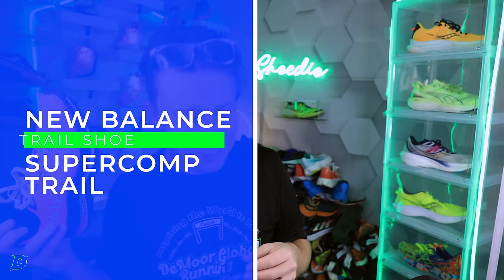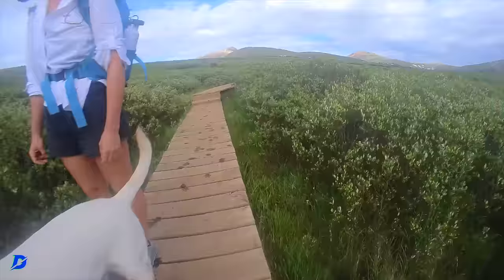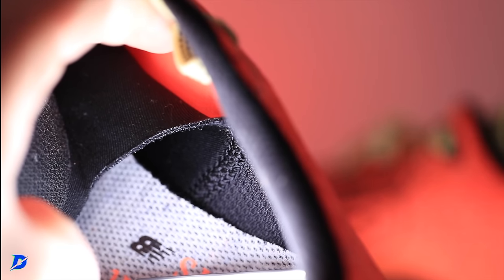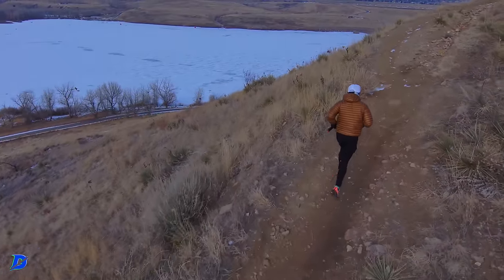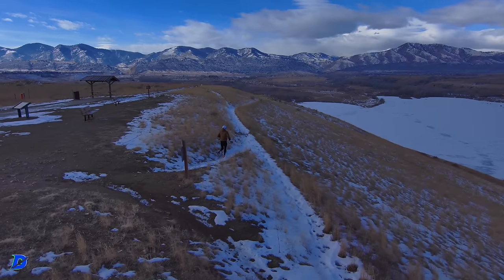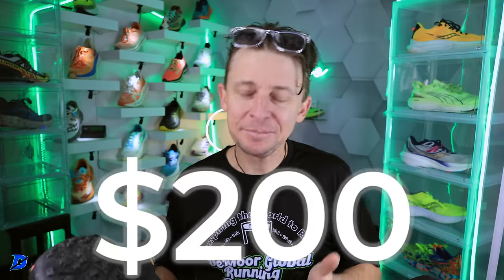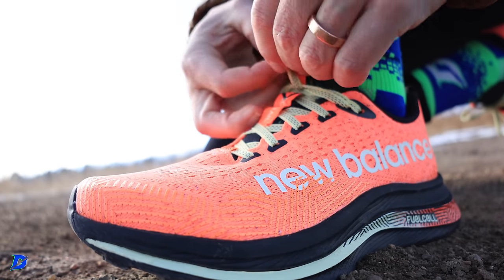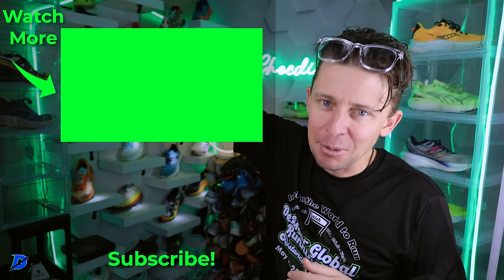Conquer the Trails: the New Balance SuperComp Trail - Performance, Speed, and LIGHT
Get your gear today DGR!

🔹 Running Warehouse ALL Gear, use this link to buy any running gear you need

👉 THANK YOU for picking up your running gear from the "DeMoor Global Running Store".

🔹 Next Races for Seth
- 5K Vegas

Introduction:
In the dynamic world of trail running, the New Balance SuperComp Trail shoe emerges as a noteworthy contender. Designed to conquer uneven terrains with ease, this shoe promises a blend of speed, comfort, and off-road performance. In this review, we delve into the specifics of the SuperComp Trail, examining its features from the upper to the outsole and all the FuelCell goodness in between.

Upper:
The upper of the SuperComp Trail is a solid piece of synthetic mesh engineering, crafted for both resilience and breathability. Its sleek, yet robust mesh material ensures a snug fit, adapting to the foot's natural shape. Reinforced in critical areas, it offers protection against trail debris while maintaining optimal airflow, keeping your feet cool during strenuous runs. Keep in mind the fit is snug, you may want to go a half size up if you pick up this trail running shoe.

Midsole:
New Balance introduces an innovative approach to cushioning in the midsole of the SuperComp Trail. The FuelCell technology, known for its responsiveness, works in harmony with a meticulously designed energy arc. This combination provides not only a plush underfoot experience, buttery soft, but also shields the foot from sharp objects and uneven surfaces. The energy return on each step encourages a powerful and efficient stride, making it ideal for both short sprints and long-distance endeavors.

Outsole:
Traction is paramount when traversing diverse terrains, and the SuperComp Trail's outsole does not disappoint. Crafted from durable Vibram rubber with strategically placed lugs, it offers a grip that instills confidence on both wet and dry surfaces. Whether you're ascending steep inclines or navigating slippery descents, the outsole ensures stability and control, allowing you to focus on the trail ahead. What really stands out is the placement of the lugs, New Balance really nailed it when it comes to the configuration of the 4mm lugs.

The New Balance SuperComp Trail shoe stands as a testament to innovative design and a deep understanding of a trail runner's needs. From the thoughtful construction of the upper to the robustness of the outsole, it's a shoe that doesn't just meet expectations but seeks to surpass them. Whether you're a seasoned trail veteran or embarking on your first off-road journey, the SuperComp Trail is a companion that promises to elevate your experience with every step. Get ready for some bounce and energy return on the trails. Embark on your next trail running adventures with confidence and let the New Balance SuperComp Trail shoe be the foundation of your every stride.

🔹 Music in all videos, including this one, is downloaded and licensed from Artlist and Epidemic Sounds.

• Mailing Address:

USA

Seek Beauty
Work Hard &